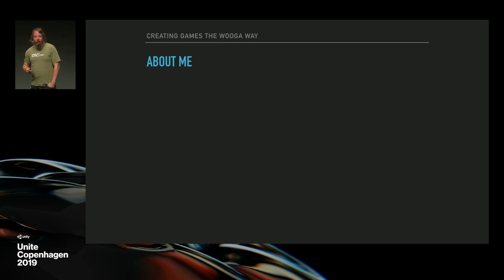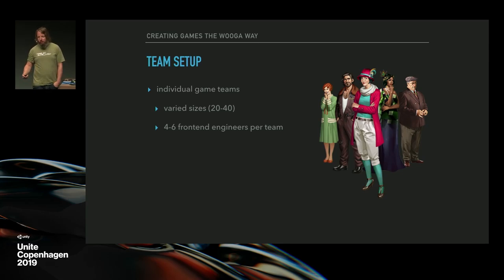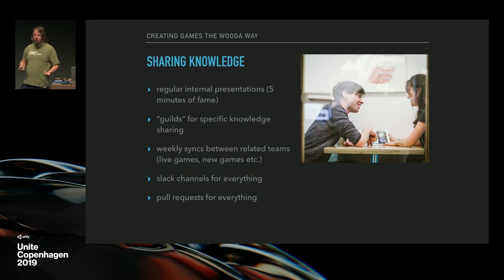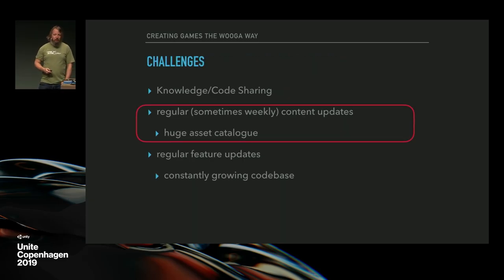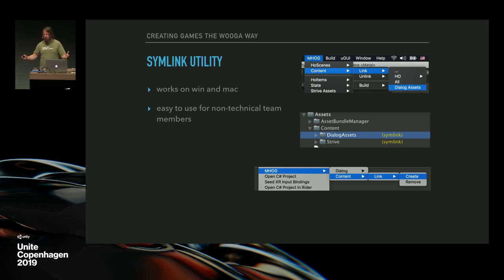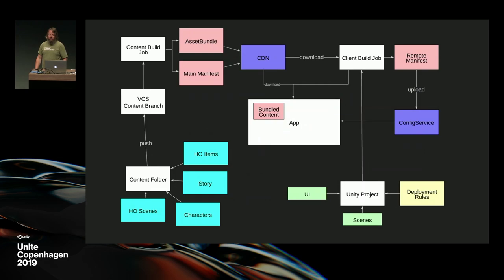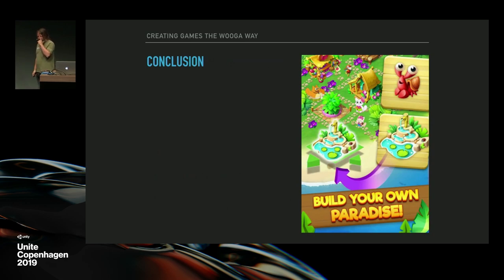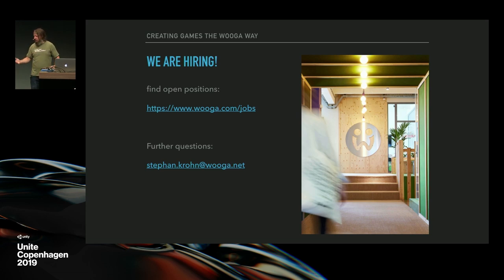Creating content-heavy, story-driven games | Wooga - Unite Copenhagen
Wooga is known for content-heavy, story-driven games that receive regular content and feature updates over many years (Pearl's Peril, June's Journey, Tropicats etc.). Creating games like these come with a unique set of problems and requirements to your game architecture and project setup. Updating, maintaining and adding features needs to be fast and simple while the project keeps on growing. To solve these problems, Wooga makes games modular and keeps projects lean, which allows the team to easily add, remove or A/B test features and enables fast iteration. You'll see how clever scene management, project setup, lots of coroutines (or async code), some external tools (git, jenkins etc.) and Wooga's internal package manager contribute.

Stephan Krohn - Wooga